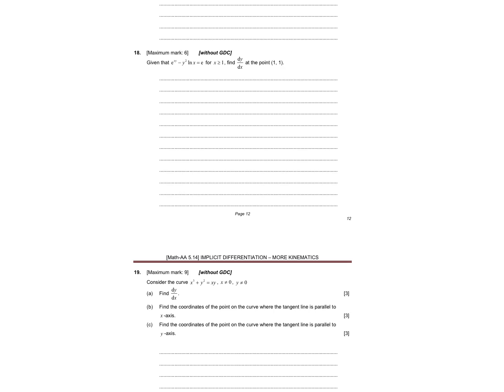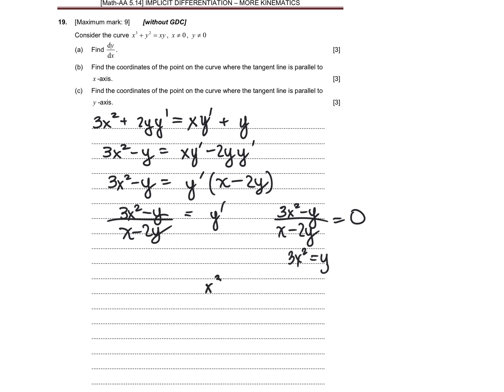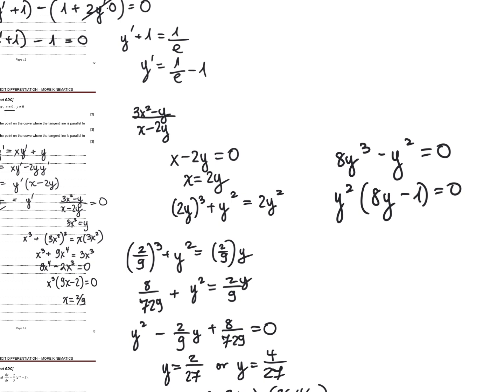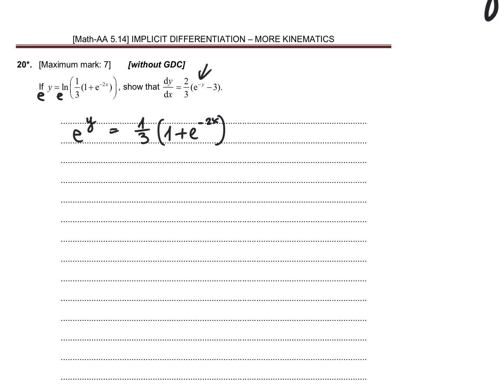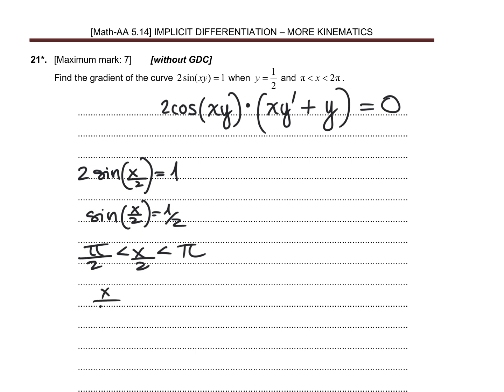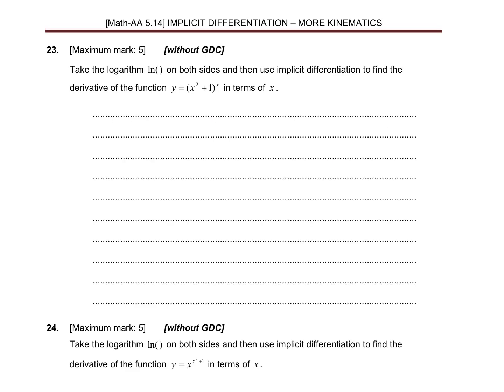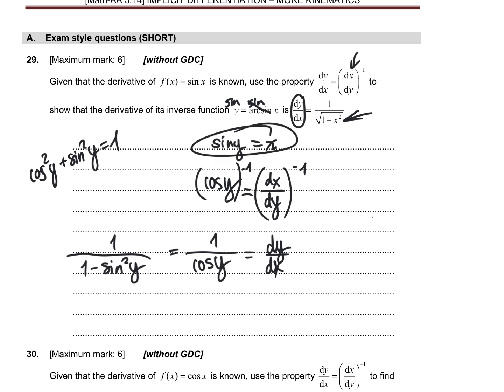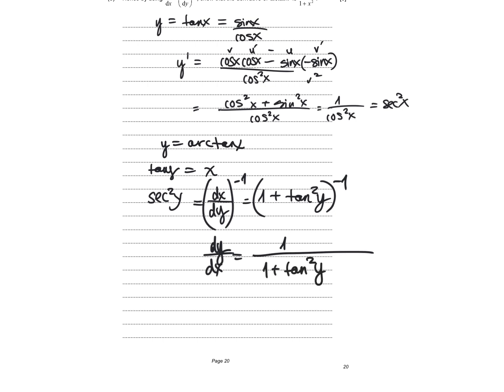Implicit differentiation 2